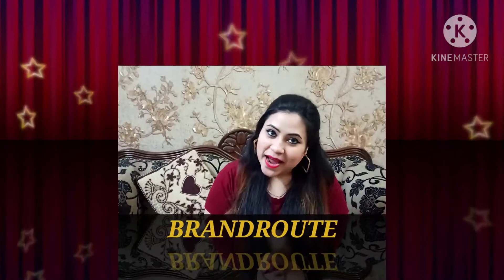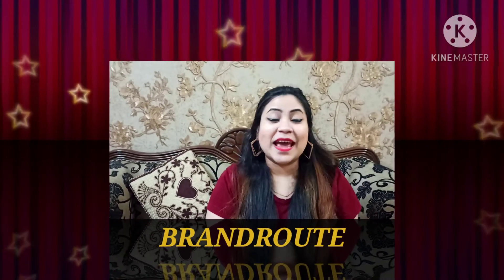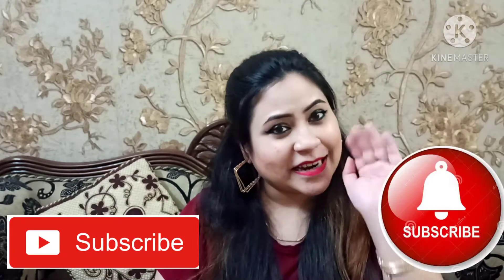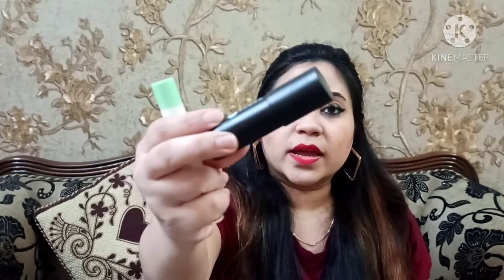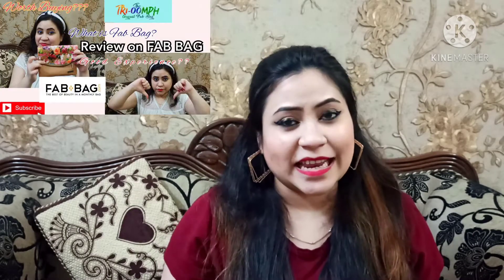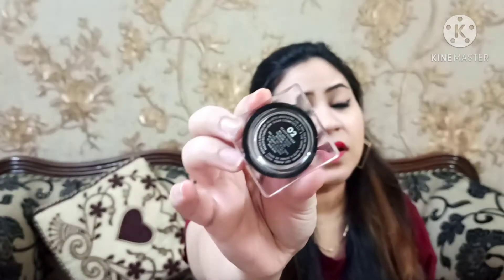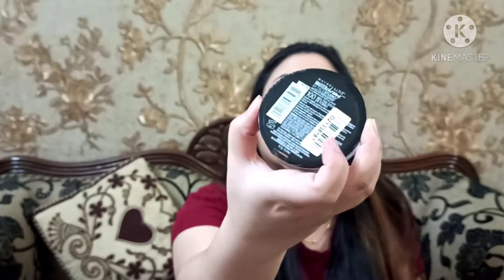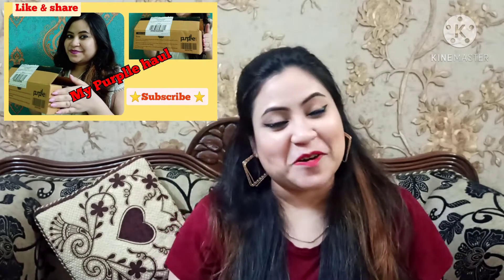HOW TO APPLY HIGHLIGHTER | GET GLOWING SKIN ❤️TYPES OF HIGHLIGHTER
Hey guys

bronze gold stick highlighter disguise

sugar highlighter peach pioneer 02

cameleon 5D shimmer highlighter

 Let's BECOME FRIENDS NOW💫

Facebook page at brandroute_oriflame 😍

Whtsapp me 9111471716 to buy any

 MODICARE PRODUCTS 😍